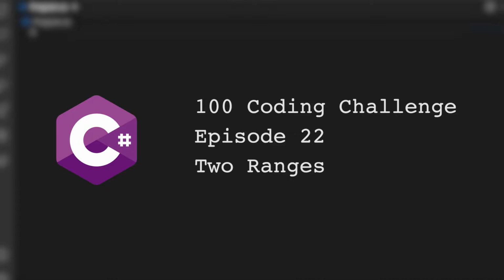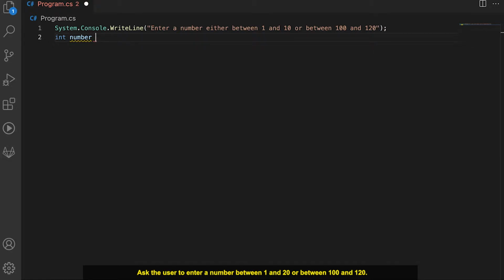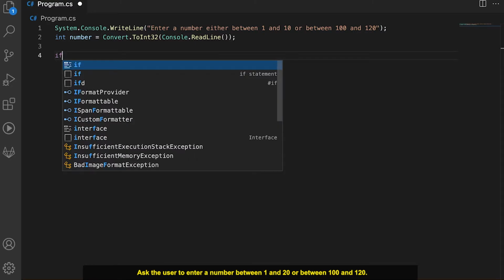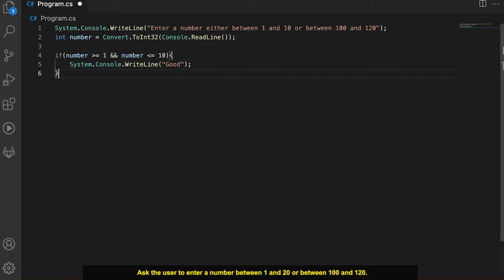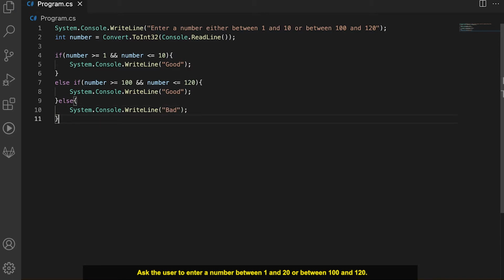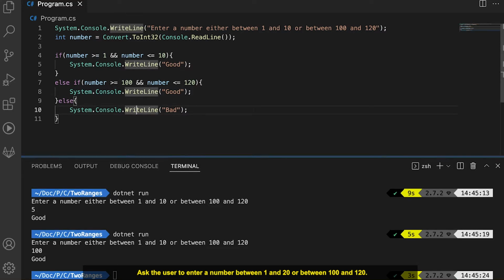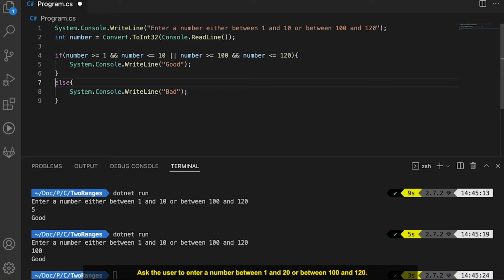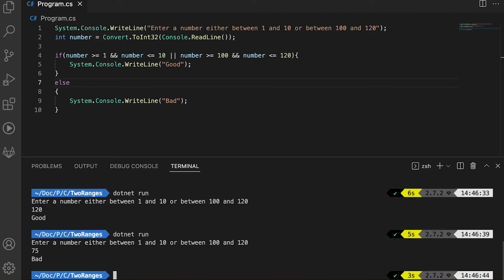C# | Episode 22 - Two Ranges | Operators | 100 Coding Challenges for beginners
Another look at range operators, combining the knowledge from the last video you will also learn how to do two different range operators within your code.